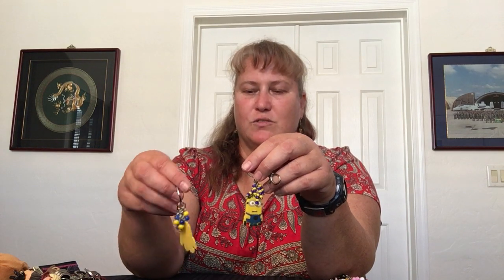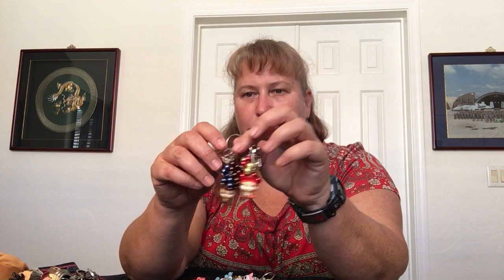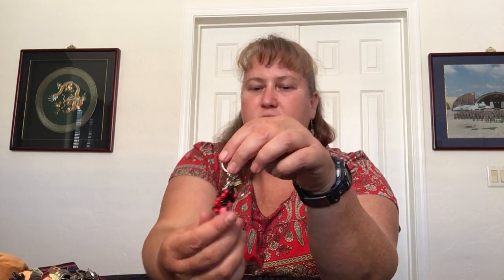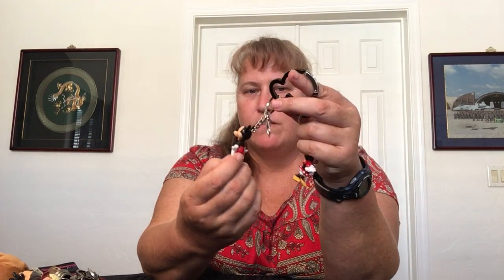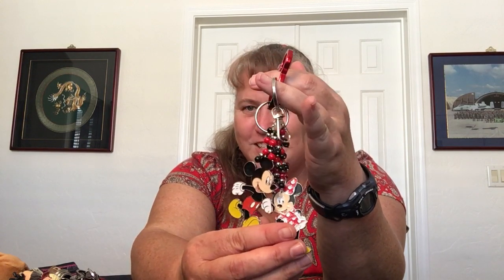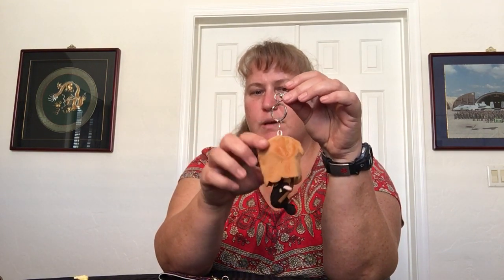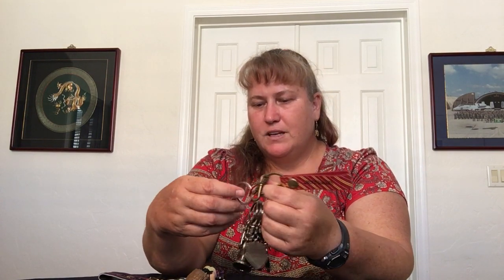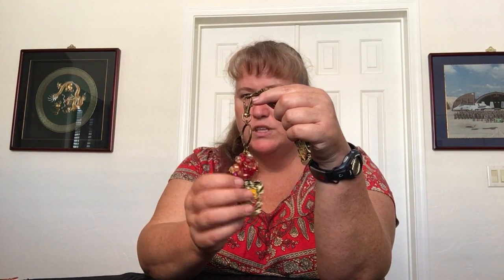Bag Charms & Keychains — Creating & Sharing Joy 🤩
This video provides a quick update on what I've been up to this past week and shares my new hobby and recent projects.

Hope you are having a great late summer and looking forward to sharing more hauls with you soon.

Special videos coming your way soon:
- CVS Auction Fundraiser
- Trip Report (Virginia adventure)
- Lucy Memorial video
- Multiple videos from upcoming trip to Orlando (2 weeks)

MANY more bag charms to come!

FEEDBACK REQUEST:
Which charms do you like best?
What would you do differently to make them better?